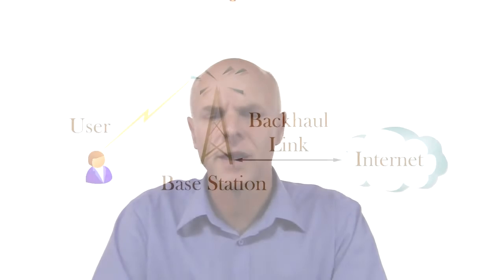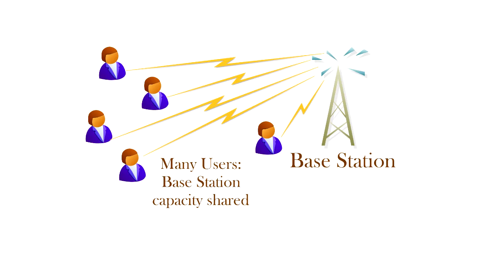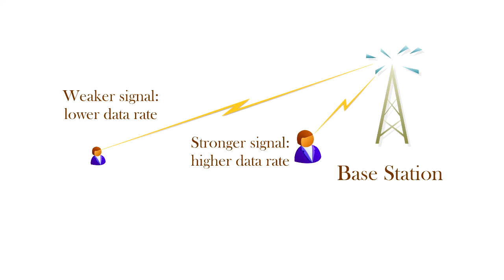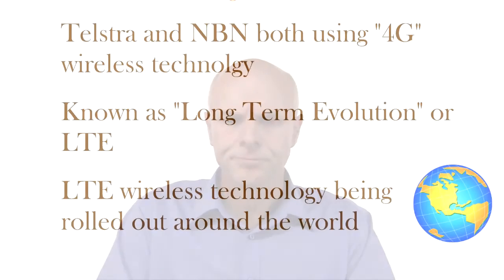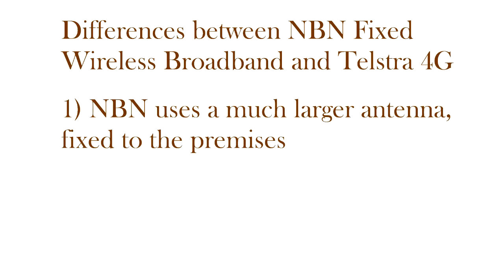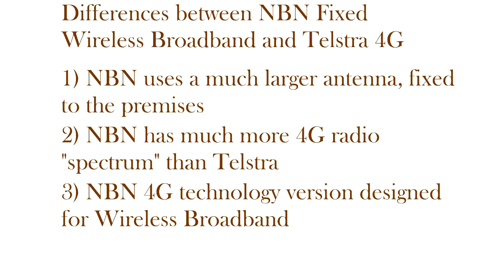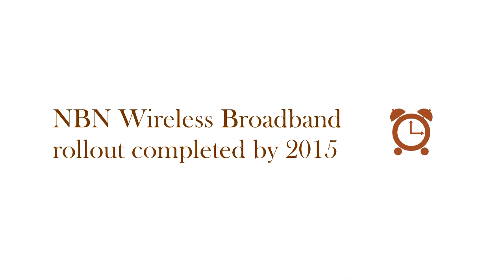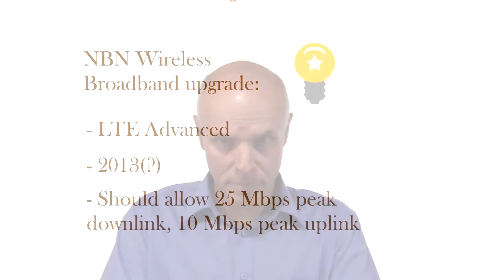NBN Fixed Wireless Broadband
4% of Australians will get a fixed wireless NBN broadband service.

This uses a 4G technology called "Long Term Evolution" or "LTE". NBN Co, the company building the NBN, will provide this service in areas where the population is too small to justify fibre cables.

Initial NBN fixed wireless broadband speeds will be similar to current ADSL2+ fixed line broadband. Future upgrades will increase give NBN wireless broadband maximum speeds which are faster than ADSL2+.

This video explains how.